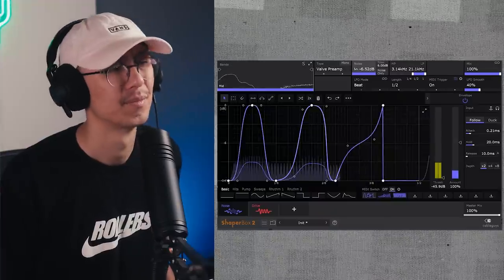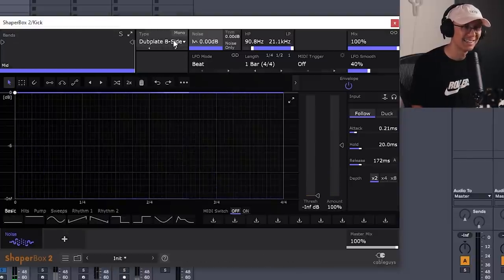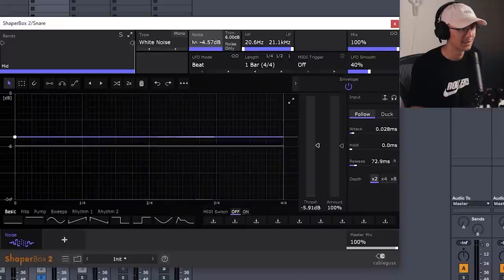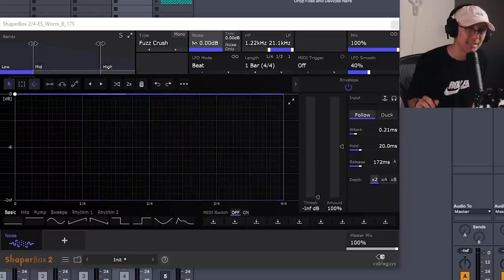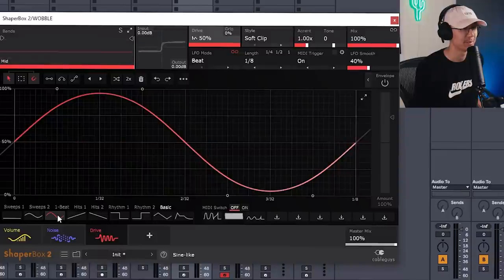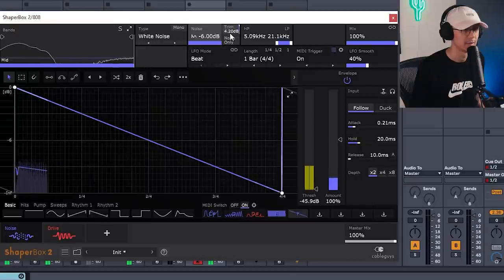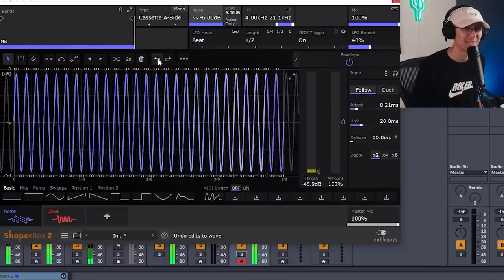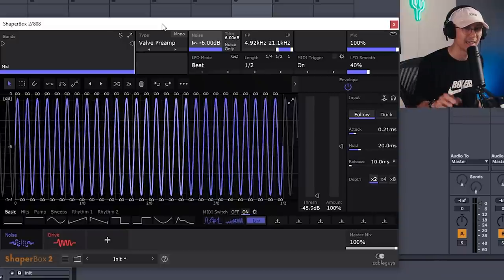5 Reasons Why You Need INTELLIGENT NOISE design in Your Music | NoiseShaper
5 ways to use Noise in DnB music from helping with impact of drums, to creating WILD basslines for neuro and jump up D&B. Learn how to use this essential sound design technique with Cableguys NoiseShaper.

0:00 Intro
1:22 Part 1A - Enhancing Drums
5:09 Part 1B - Snare
6:47 Part 1C - Breakbeat
7:54 Part 2 Bristol Bass
11:30 Part 3 Jump Up Noise Wobble
12:26 Part 4 Neuro Noise Bass
14:48 Part 5 Complex Noise Bass
20:13 Final Thoughts